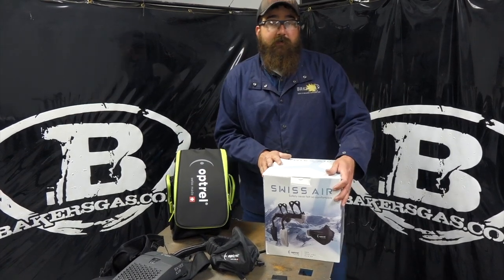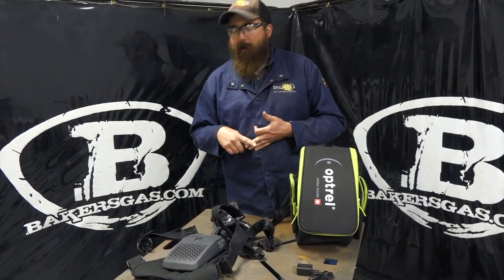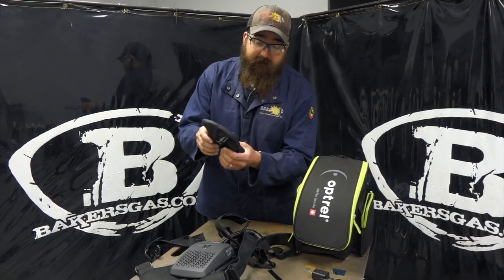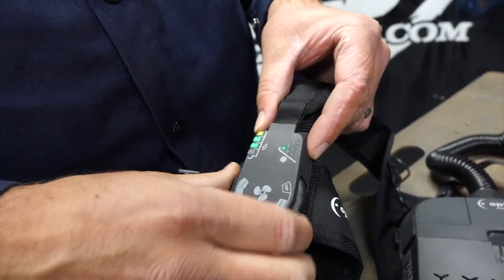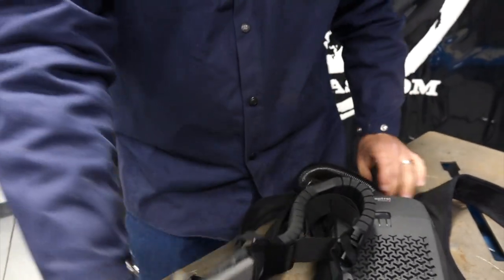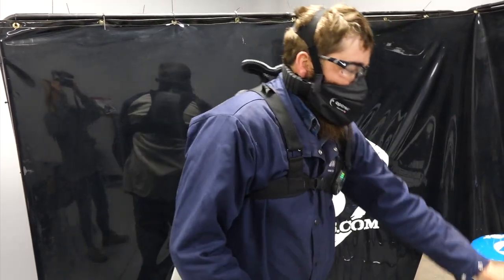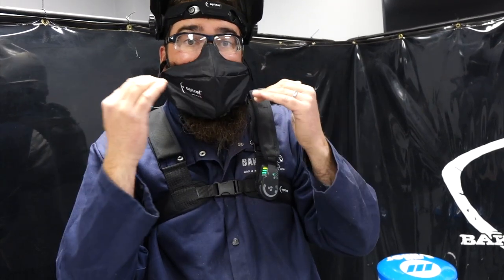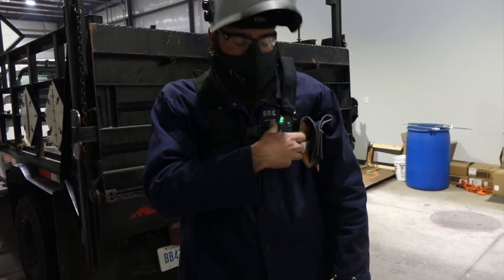Optrel Swiss Air Review - NO HELMET REQUIRED PAPR! 99.8% filtration & rechargeable mask system.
GAME CHANGED FOR RESPIRATORY PROTECTION. Optrel has did it again, they have created a product we did not even think possible. This PAPR system is truly one of a kind. It can be used in combination with ANY welding helmet or grinding shield in industrial applications. It can even be worn alone for 99.98% filtration.

***NEW Try before you buy program! Let us know if you want to request a demo!

What makes this unique is that the filtered air is being directed right into your nose and mouth.

LIGHT - Only 1.25lbs
14 HOUR BATTERY LIFE
NO FIT TEST REQUIRED
99.98% TH3 Filtration
Altitude and Temperature Compensation
Air Flow - 100-130 liters per minute

Optrel is contributing to sustainability by planting a tree for every system sold.